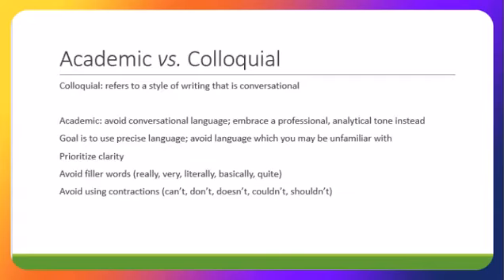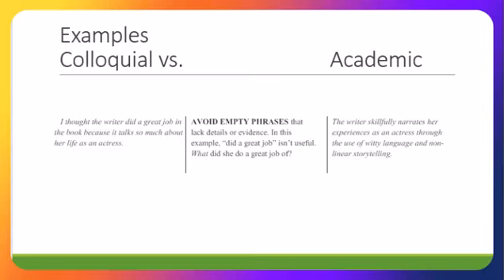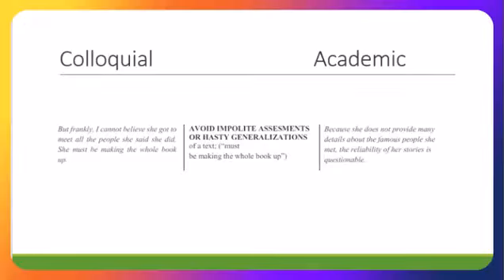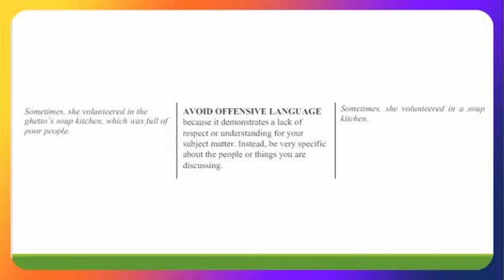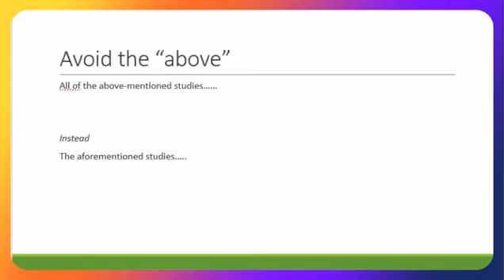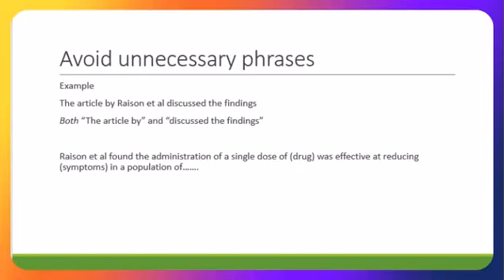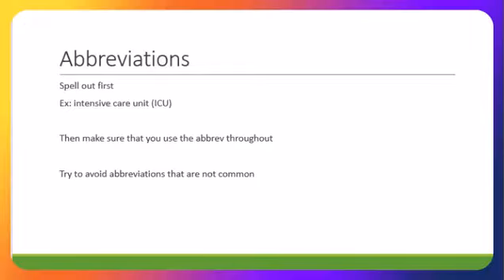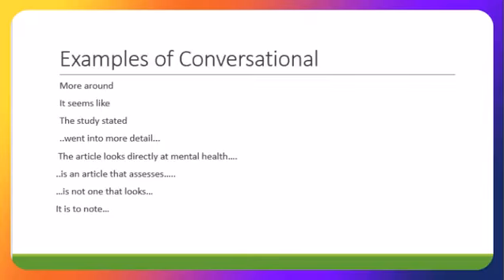Week 6 Screencast 1